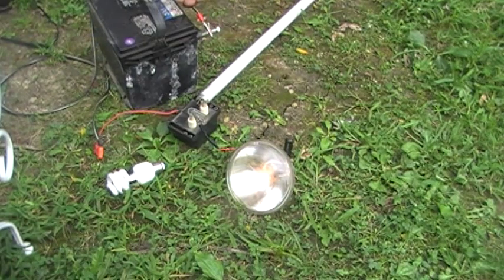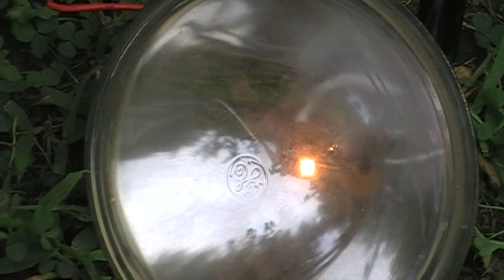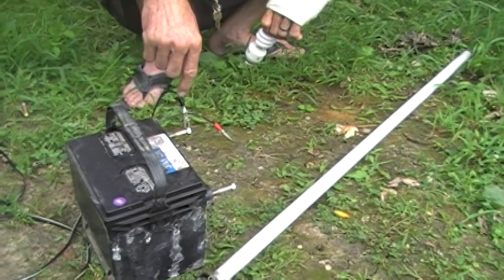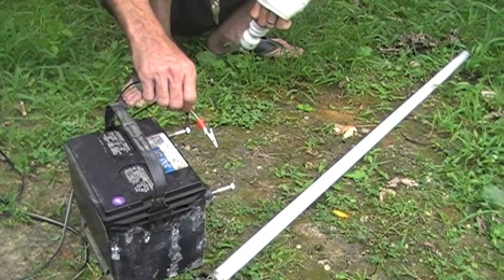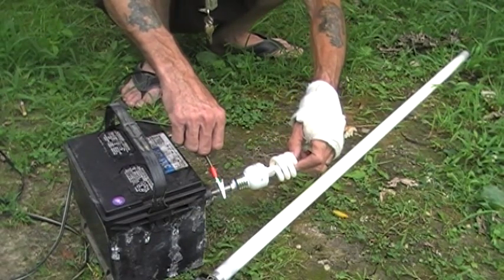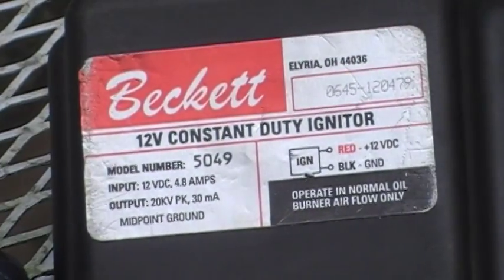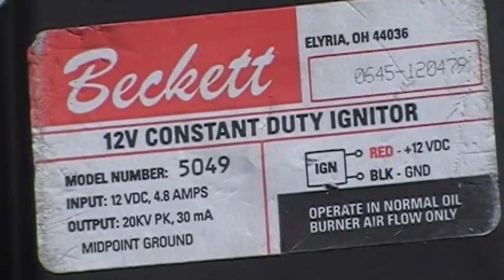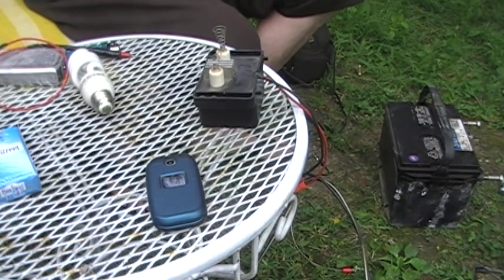playing around with high voltage #1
Shazizz and me playing around with high voltage and lighting up burned out bulbs.